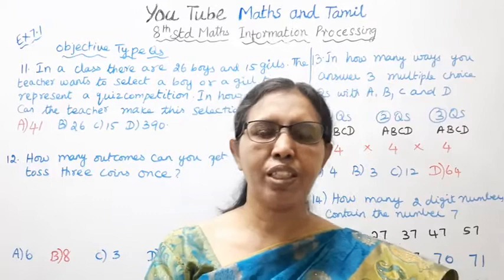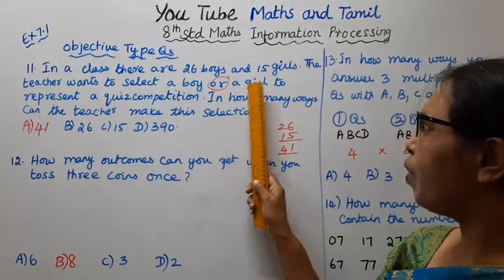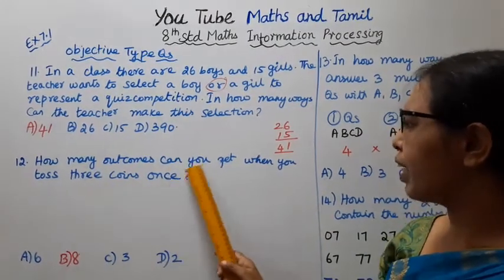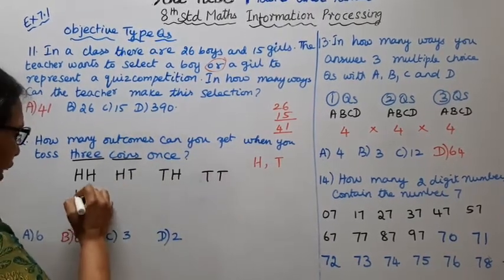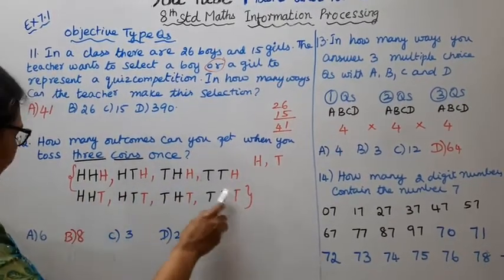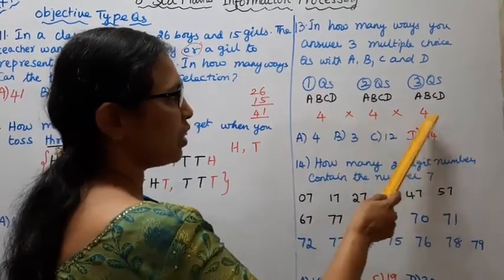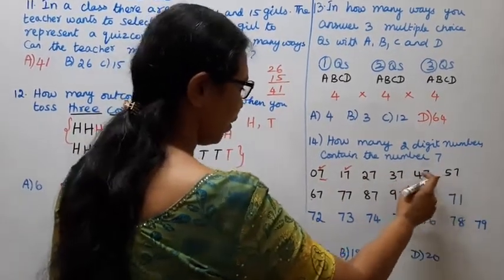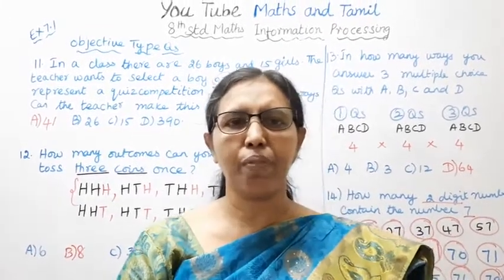T.N.8th Std Maths Exercise:7.1 Sum (11 - 14) | Chapter - 7 | Information Processing.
Dear Students,
Information Processing  Chapter - 7
Exercise:7.1  Sum - 11 - 14

tn8thmathsex7.1-11to14#tn8thmathsinformationprocessing#ex:7.1-11&14#mathsandtamil